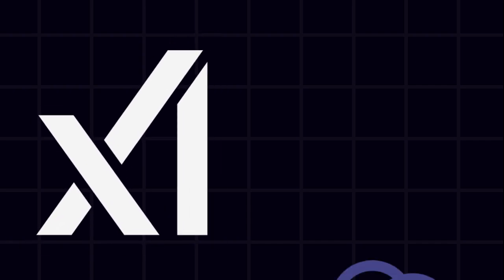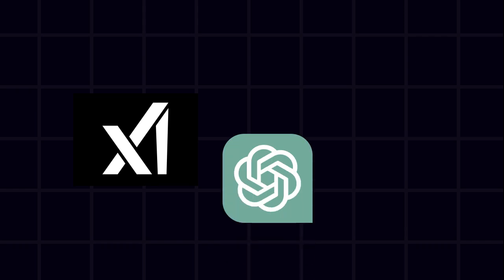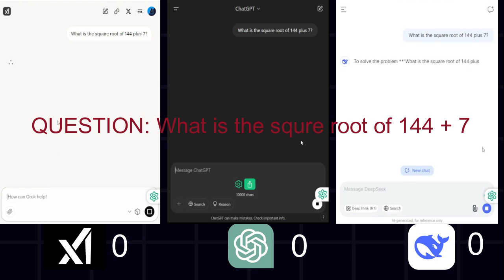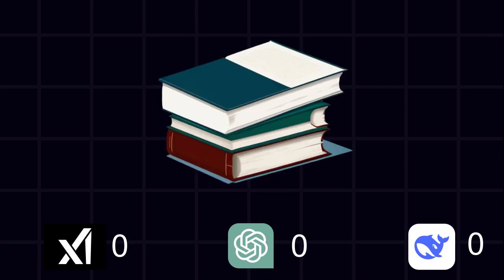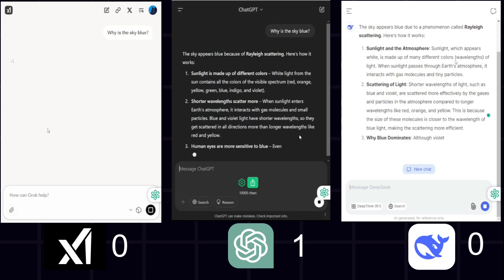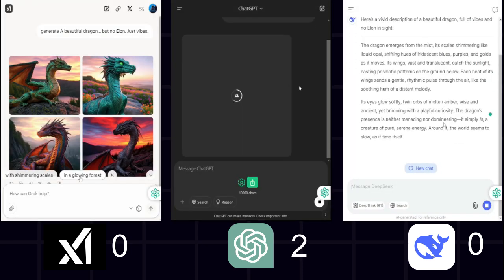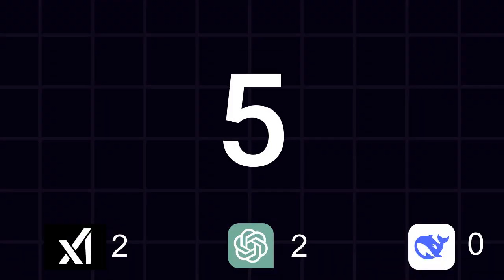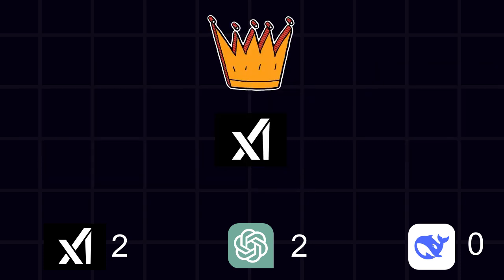Elon Musk’s Grok 3 Just Crushed OpenAI & DeepSeek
We put Elon Musk’s Grok 3, ChatGPT, and DeepSeek through five brutal challenges—math, science, image generation, humor, and coding—to see which AI truly dominates. The results might surprise you! 🤯🔥 Watch to find out which AI takes the crown!